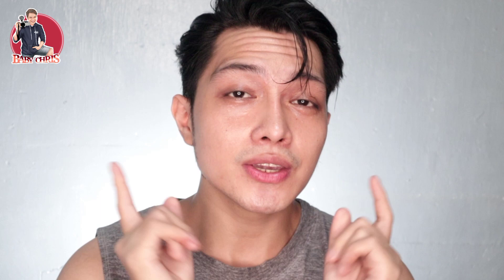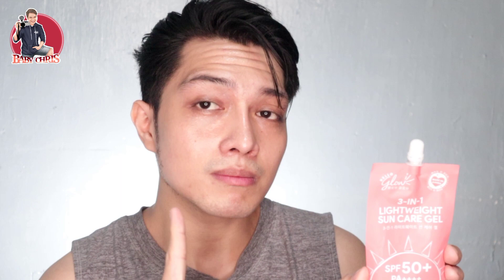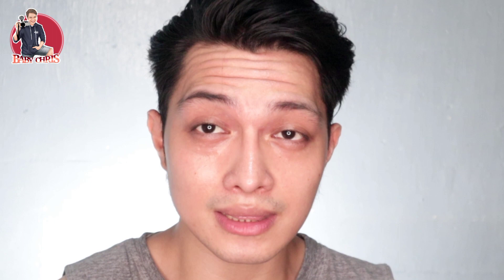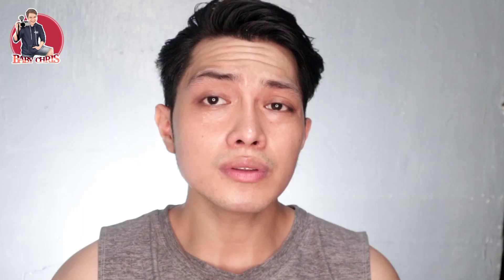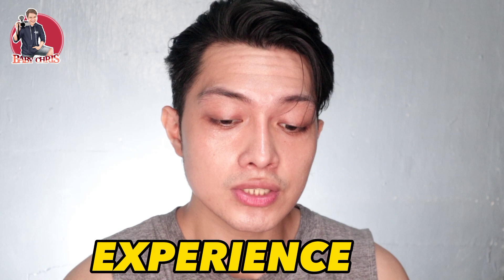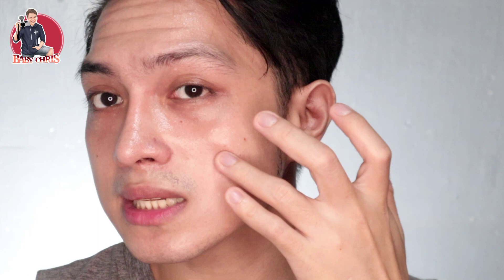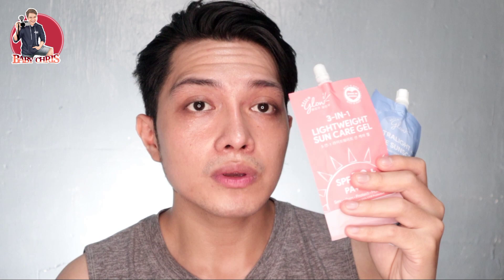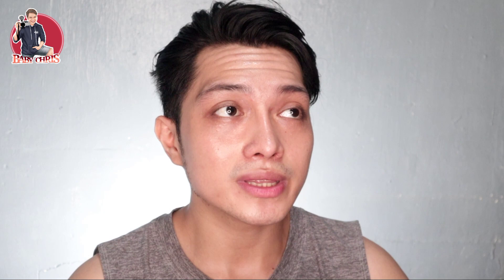Hello glow sun care gel VS. Matte Sunscreen (best sunscreen this summer| sunscreen review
Hey guys for todays video I'll be doing
review and comparison of two amazing sunscreen from hello glow

Product featured :
  hello glow sun care gel
hello glow matte sunscreen

Hey mga love,bhe,babes and babies. I hope you're doing great. If you are new to my channel my name is Christopher Delgado Hagnaya Jr  AKA BABY CHRIS ☑️. I do skincare routine, skin care reviews and also skin tips for beginners.

You can send some love gift ⬇️
(just click the link)

 MUSIC FROM :
Premium track
NCM
NO COPY RIGHT MUSIC